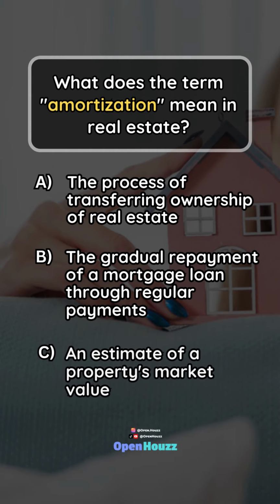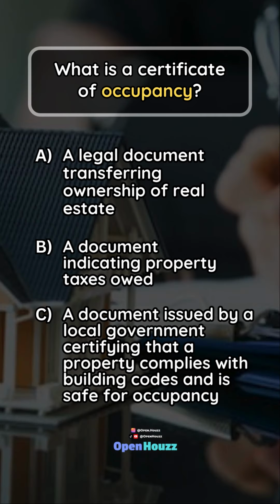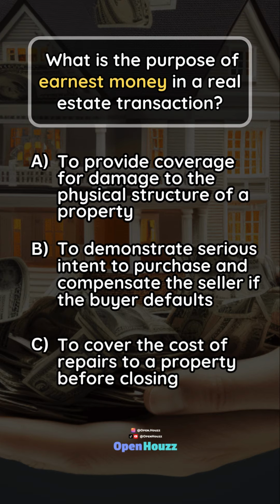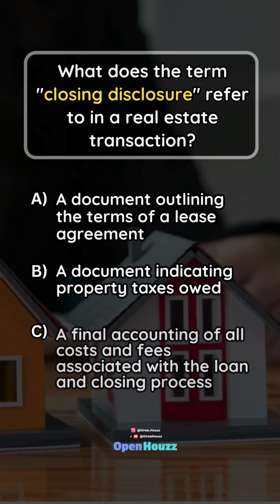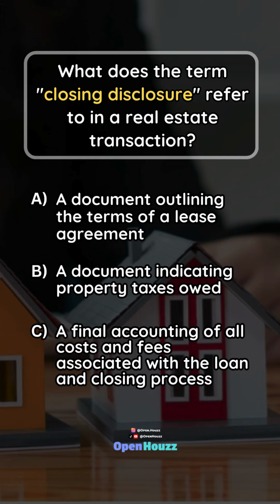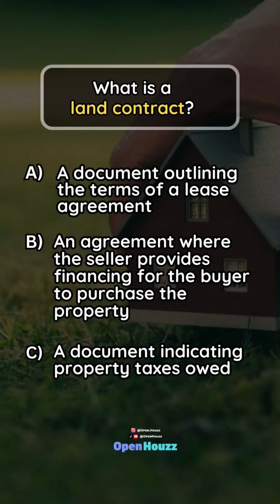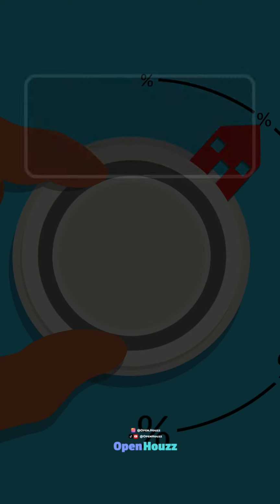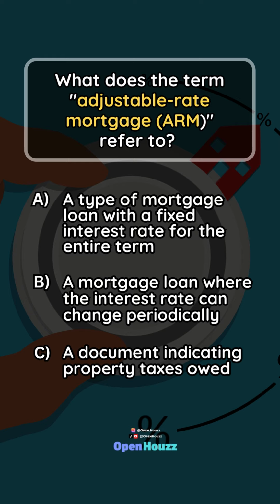Put Your Real Estate Knowledge to the Test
Looking to pass your real estate exam the first time? Check out sample question RE7 - the ultimate real estate prep guide full of tips and sample questions to help you ace the test!